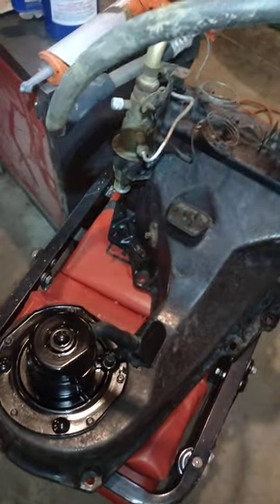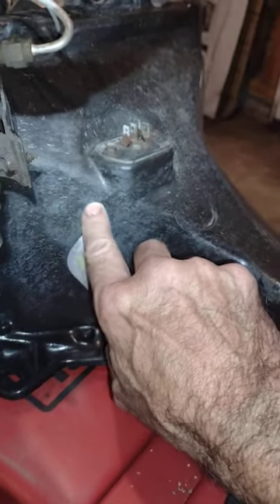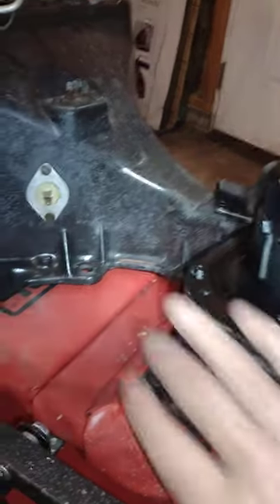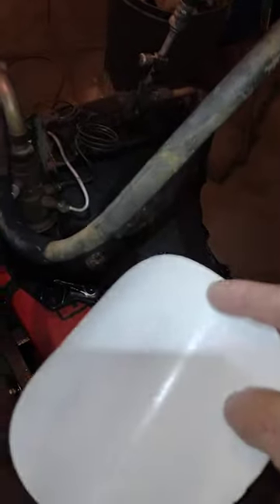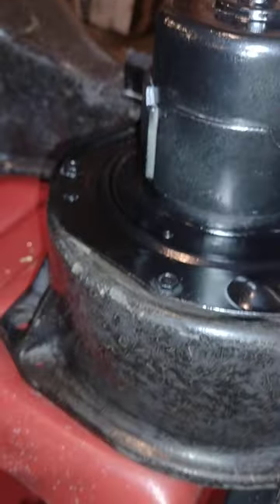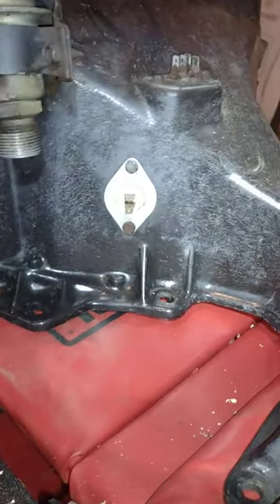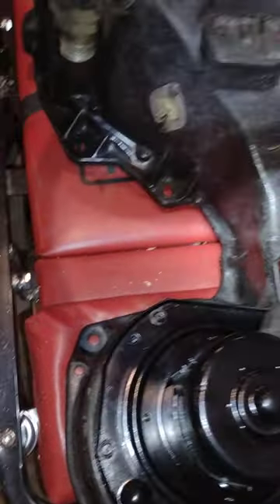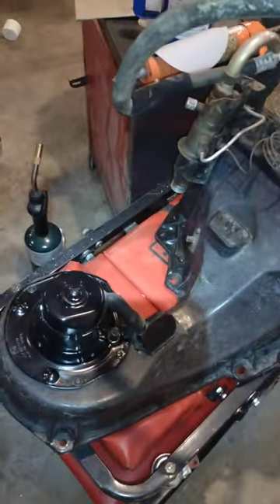Restoring the Evaporator Box, or AC condenser box, 1971 Chevelle.